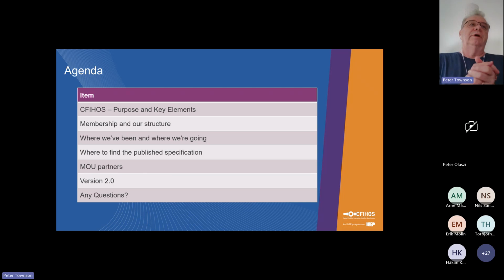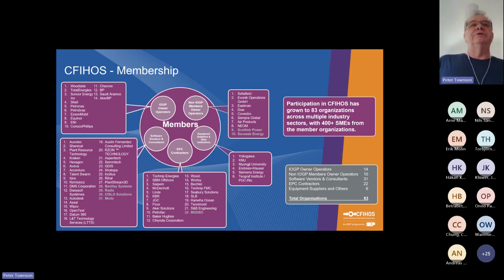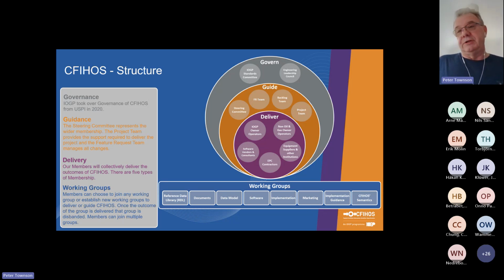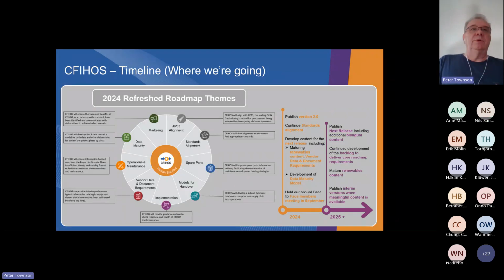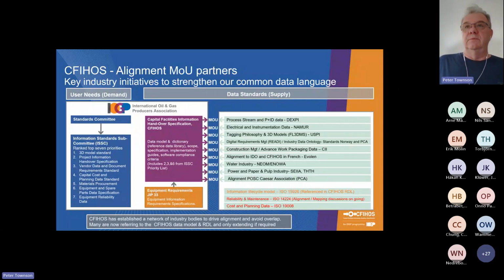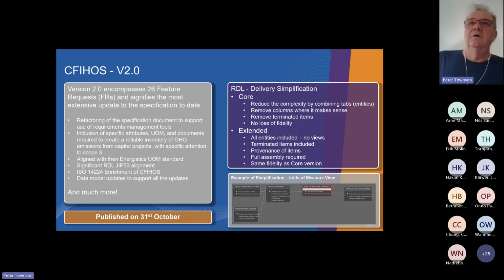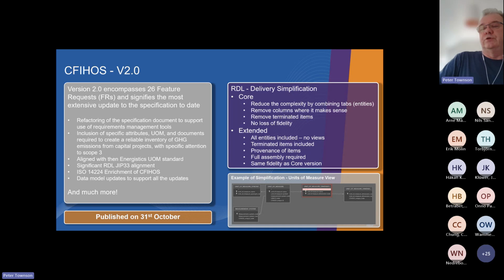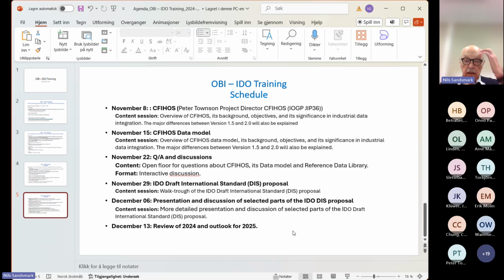OBI - IDO Training - session 6 - 08.11.2024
CFIHOS (Peter Townson Project Director CFIHOS (IOGP JIP36))
Content session: Overview of CFIHOS, its background, objectives, and its significance in industrial data integration. The major differences between Version 1.5 and 2.0 will also be explained